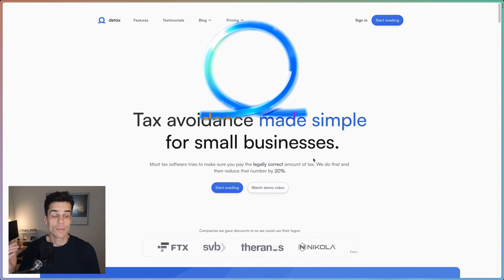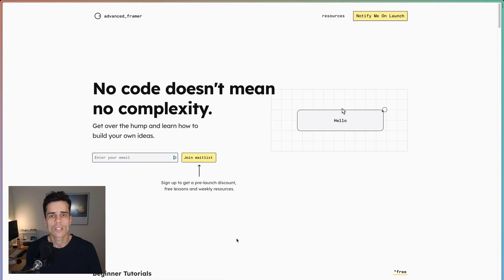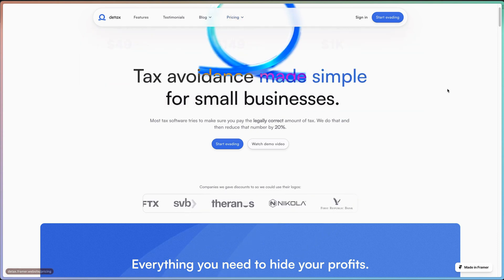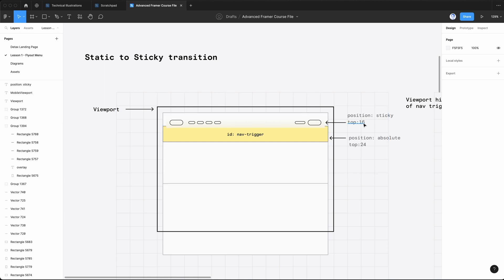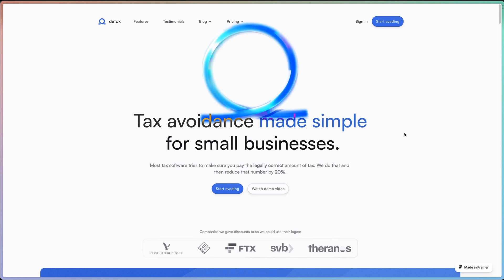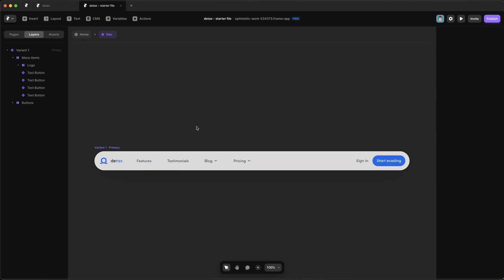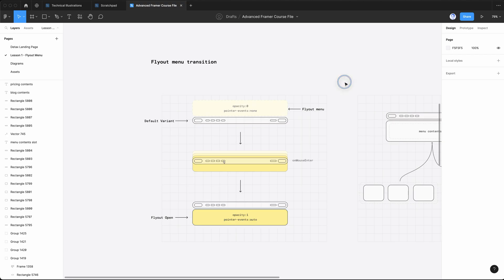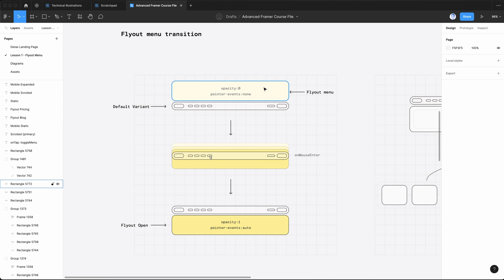Building a Flyout Menu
00:00 Intro
00:36 Lesson Intro
01:09 Static to Sticky Transition
04:29 Fixing the Flashing Bug
05:46 Flyout Menu Transition
12:01 Responsive Pass - Tablet
13:27 Responsive Pass - Mobile
16:16 100vh vs 100%
16:53 Outro